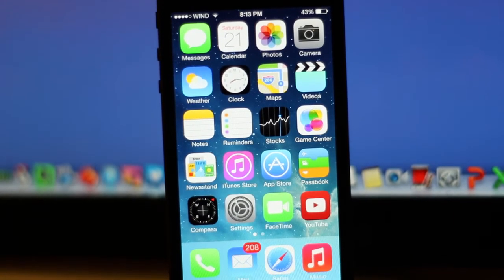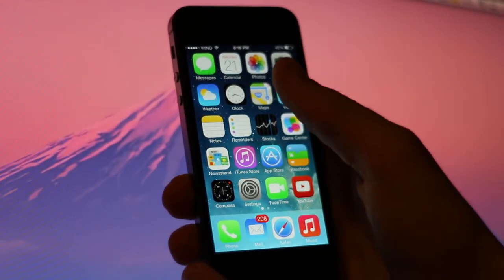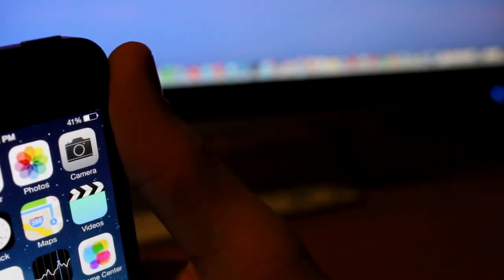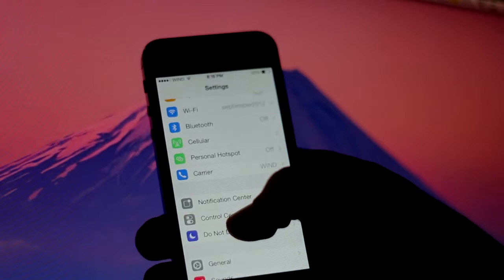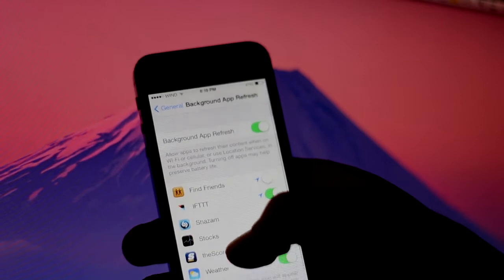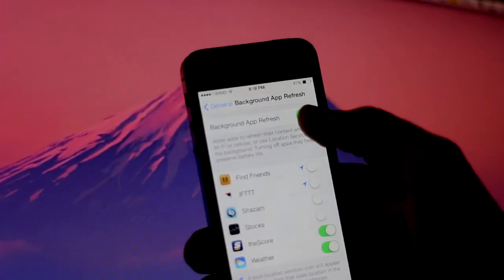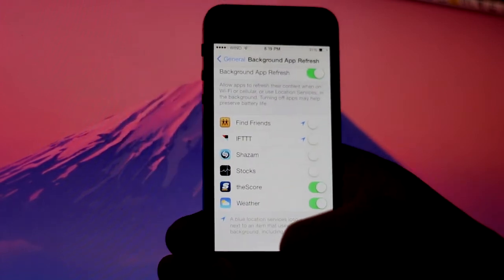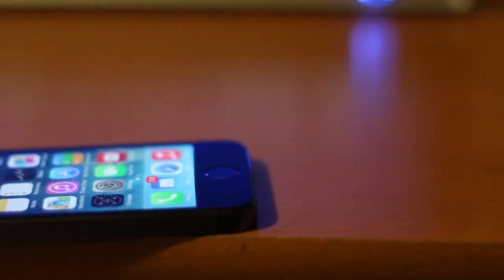IPHONE 5S Battery FIX!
This video demonstrates how to fix your battery life problems in iOS 7!

Fullscreen: Fullscreen.net

"Apple investigator"